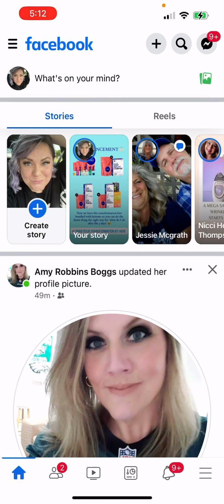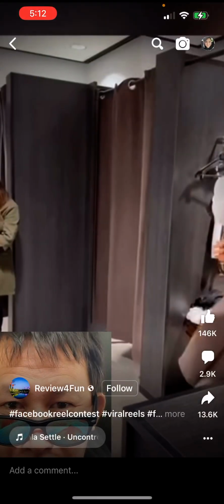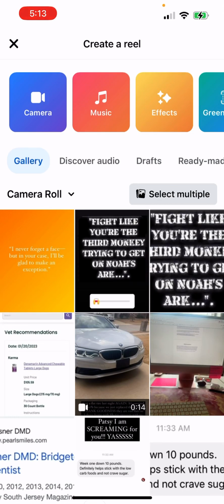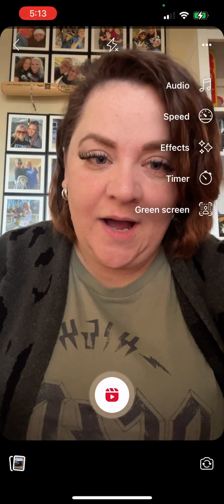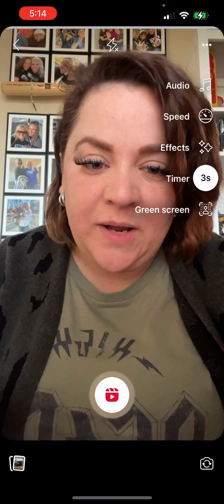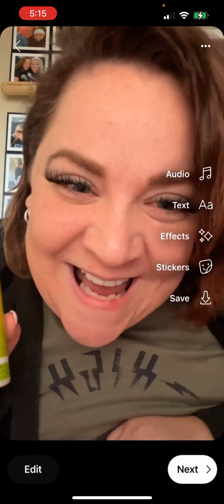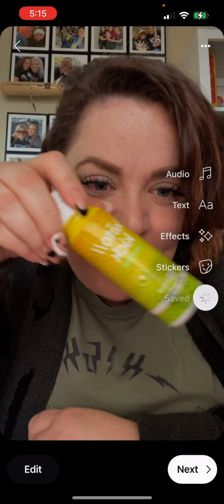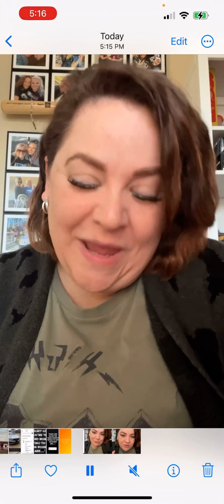How to make a FB reel, save, & repurpose on tiktok and IG